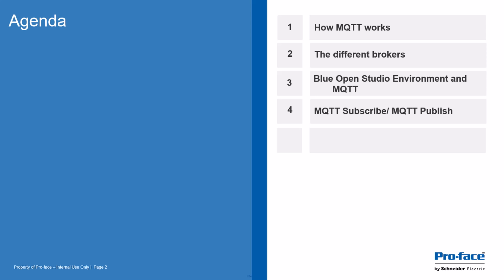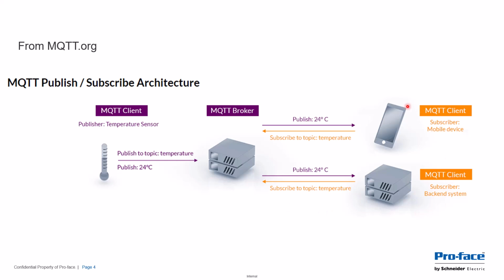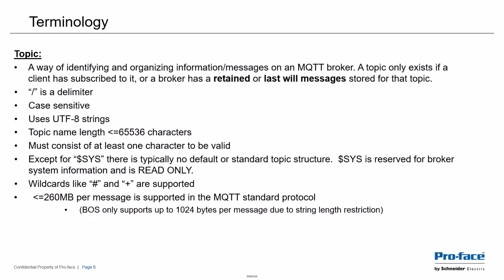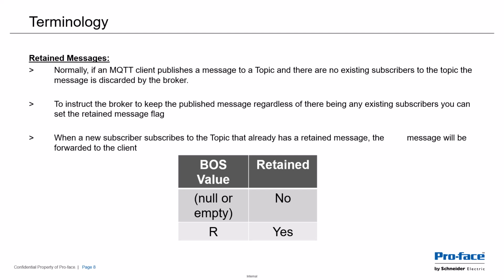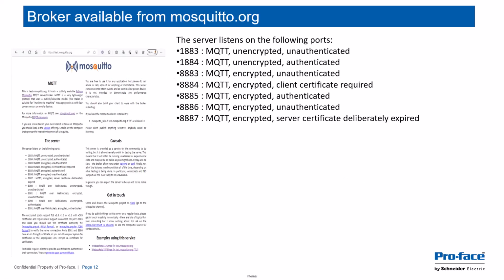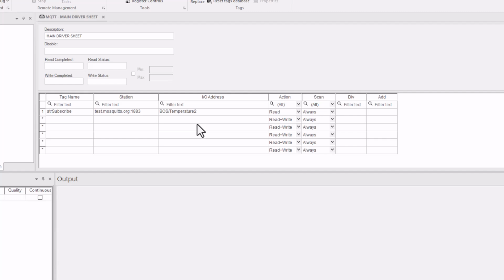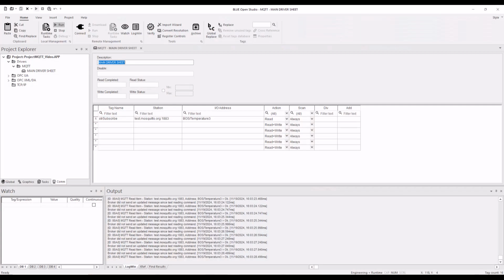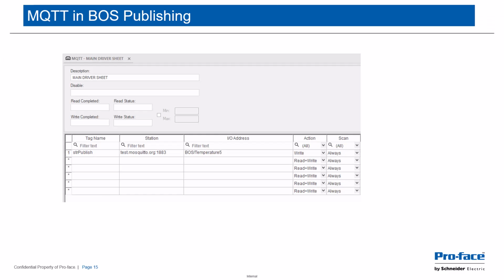Blue Open Studio and MQTT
Video discussing how MQTT works, and how Blue Open Studio interacts with MQTT.